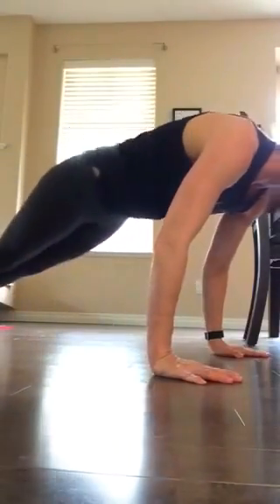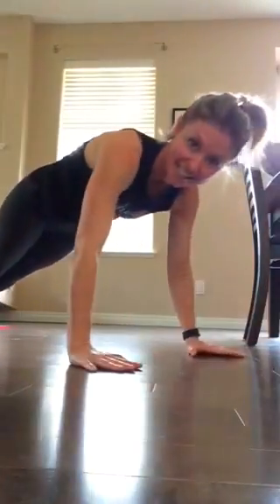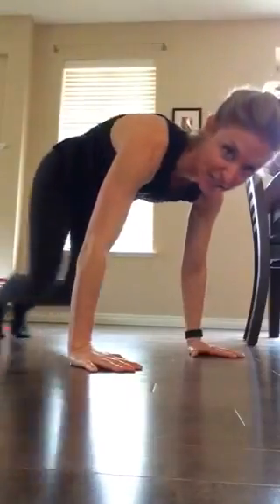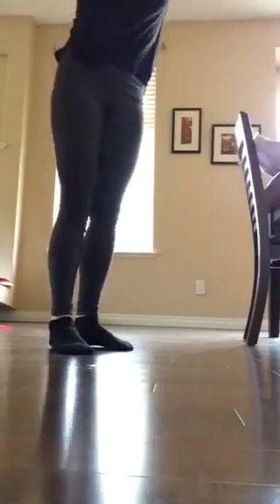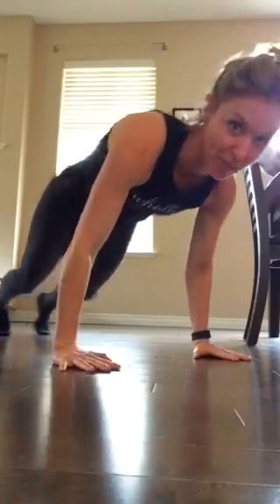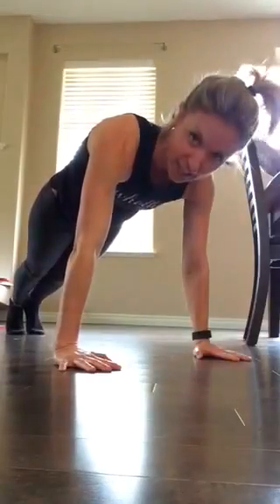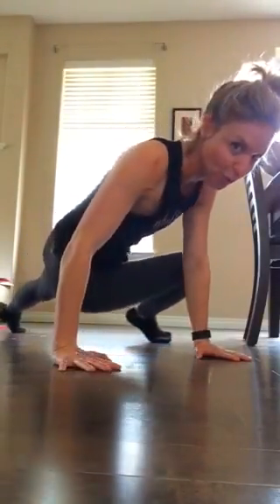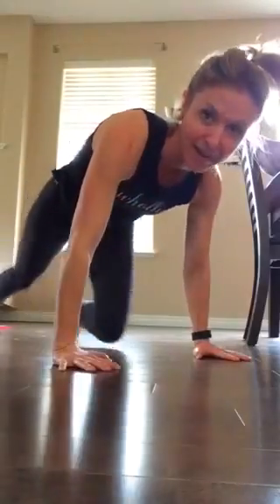Amateur film- At home sock workout;)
10 exercices to do in your socks. Sets of 10 as many reps as you have time for.